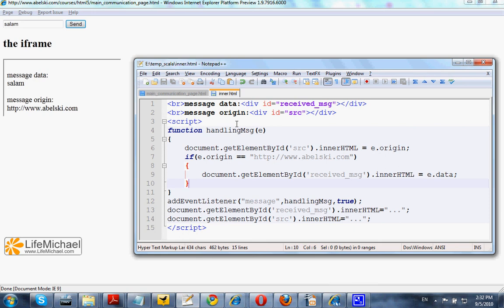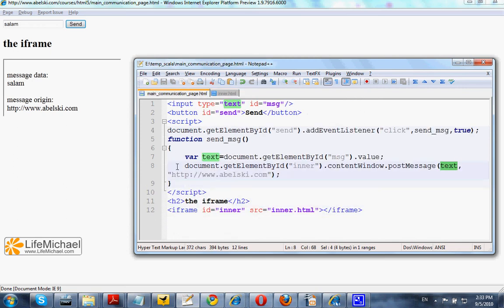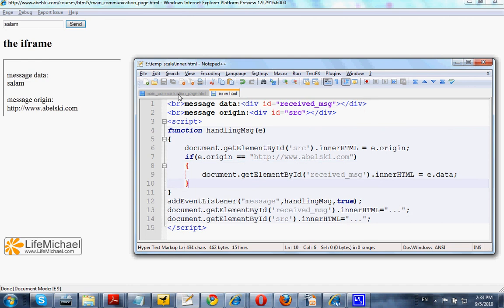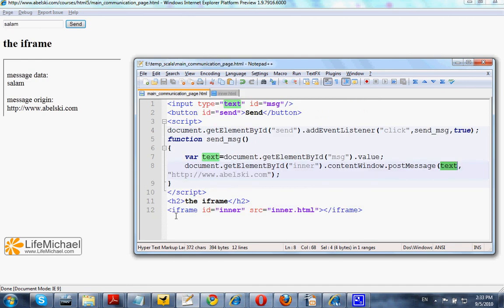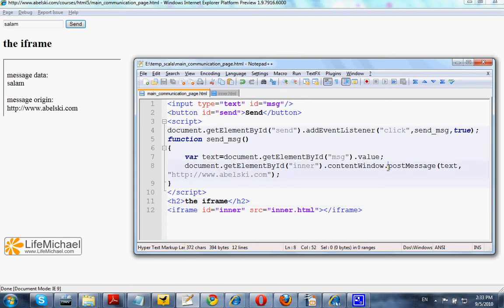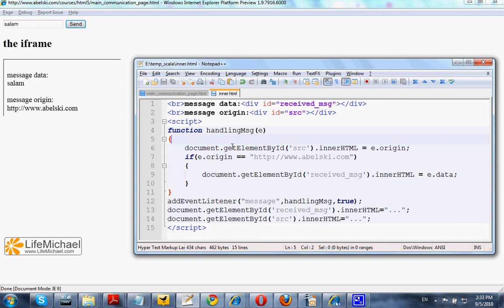HTML 5 Communication Between Windows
This short video clip shows how we can communicate between two separated windows using the Post Message API. You can find more video clips and more training material about HTML 5 available for free personal usage